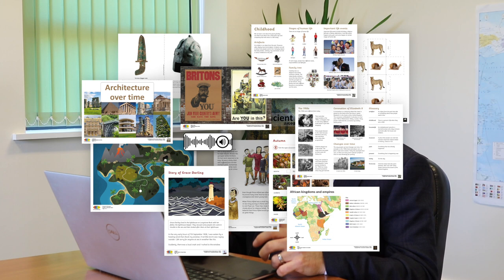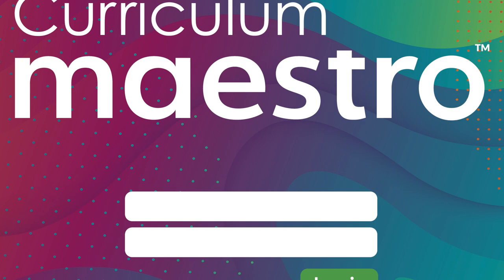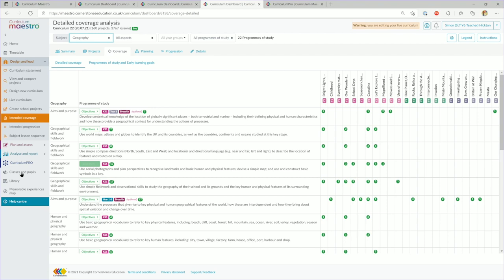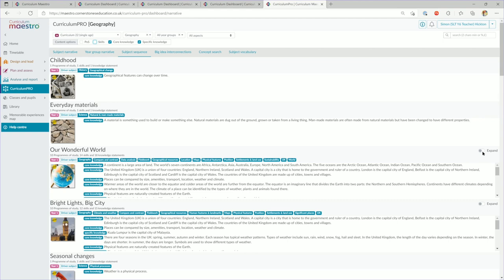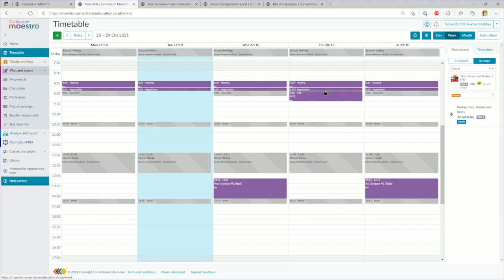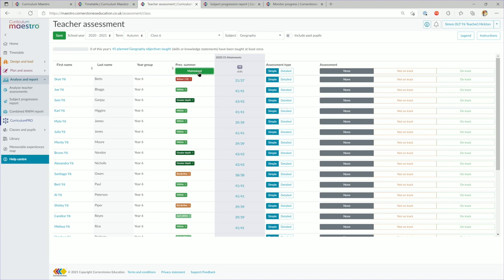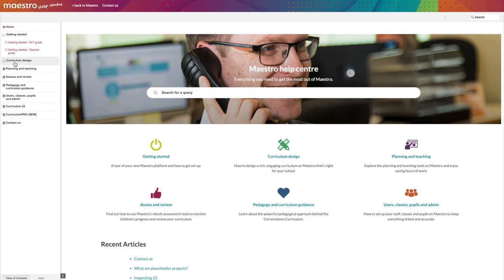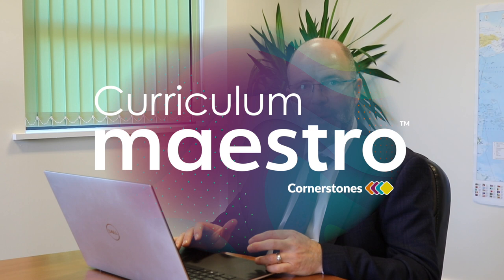Curriculum Maestro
Implement and manage an ambitious primary curriculum with ease, all from one place. From sequenced, resourced curriculum projects to teaching and assessment tools, Maestro is the online platform that has everything you need for your curriculum.